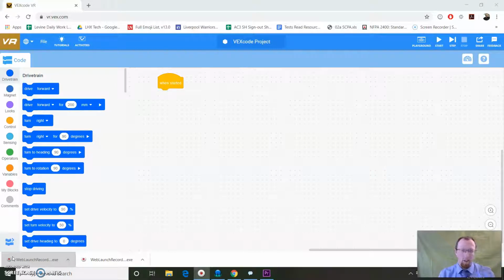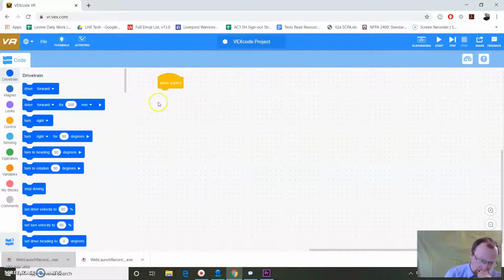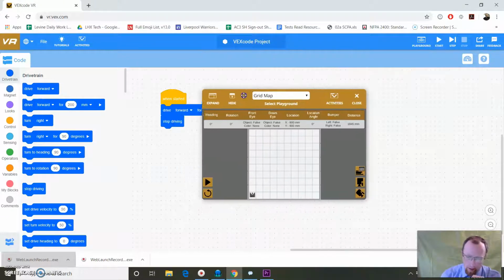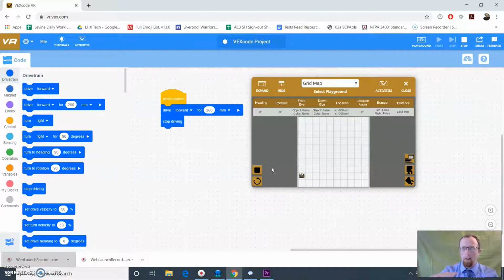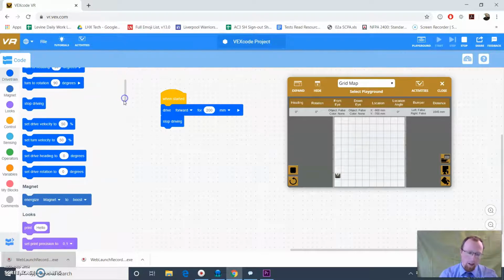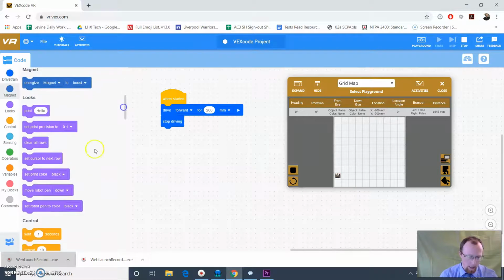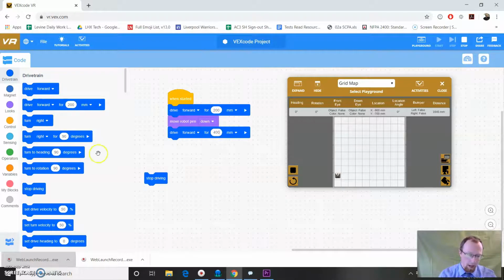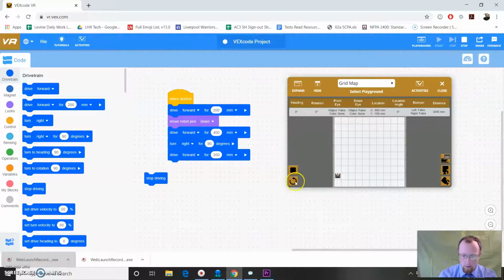vex vr Assignment